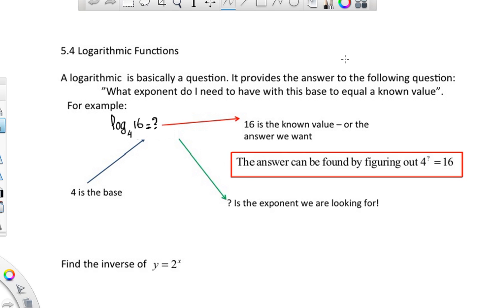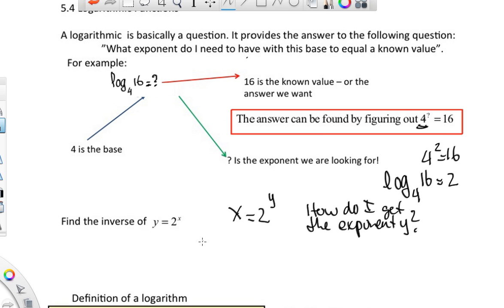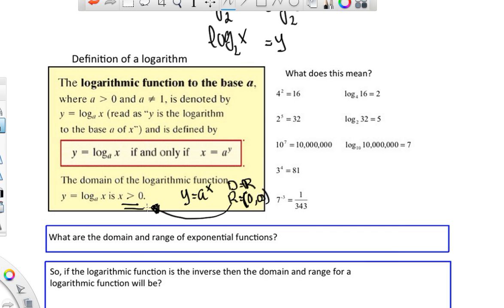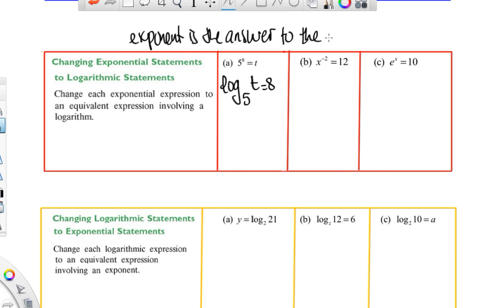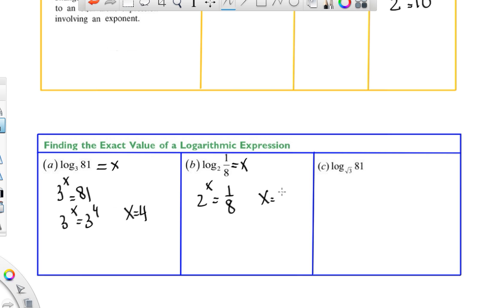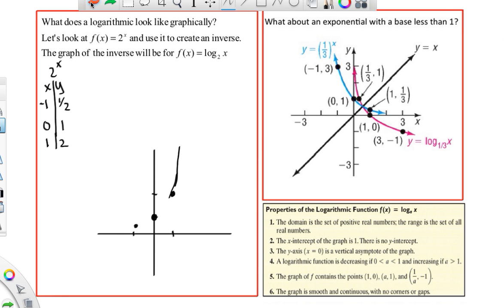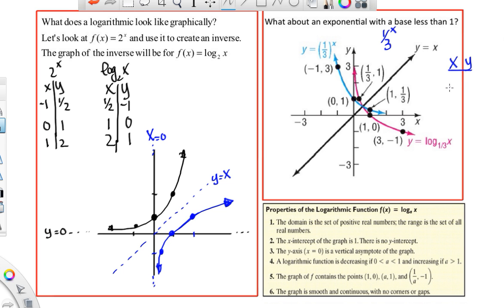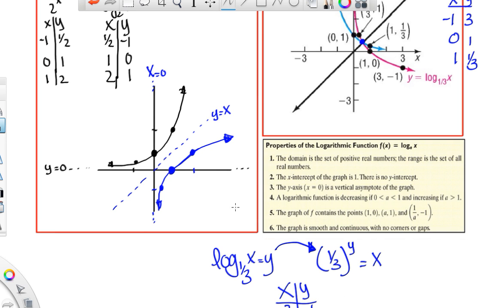Precalc 5.4 Logarithmic function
An introduction to logarithmic functions. Why were logarithms created and how does knowing the definition of a logarithmic function help you. Quick introduction to graphing a logarithmic function.